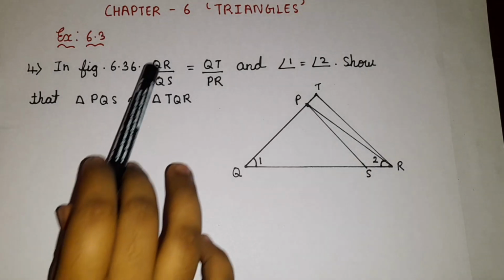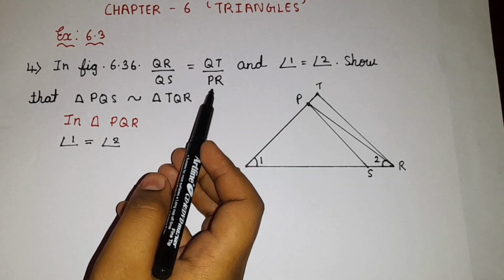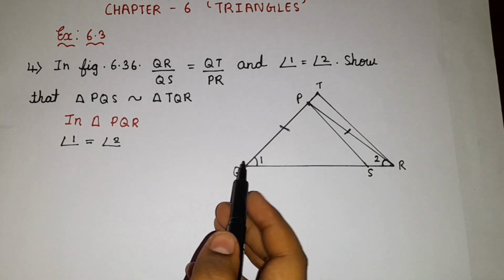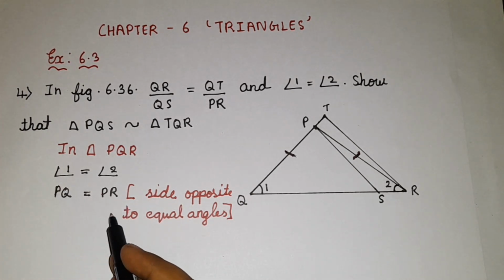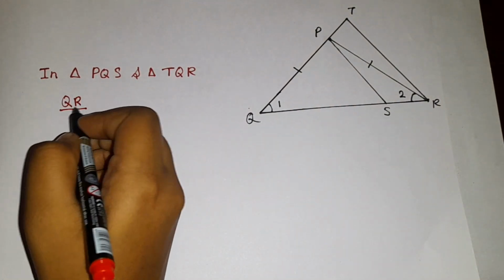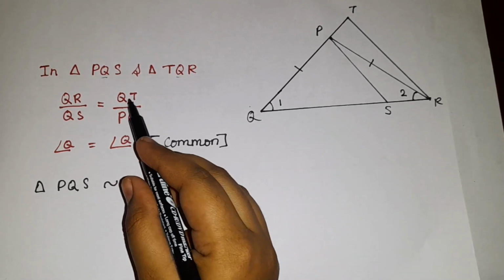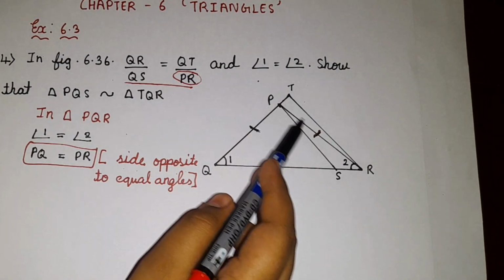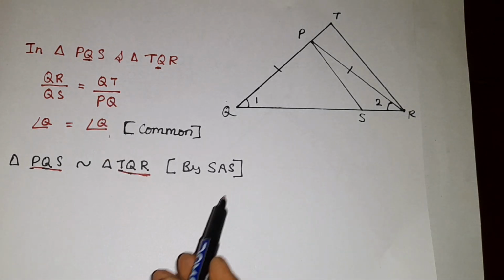Exercise 6.3 q4 Chapter 6 Triangles class 10 math NCERT Syllabus in English